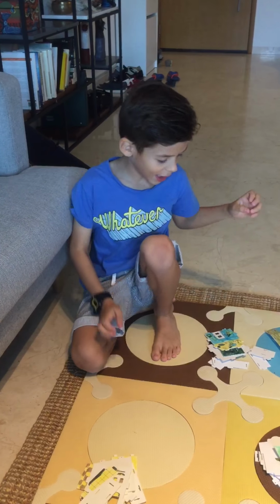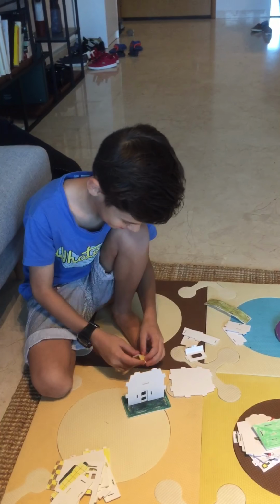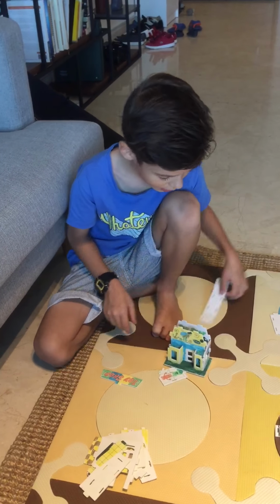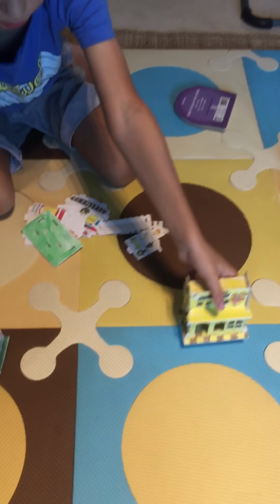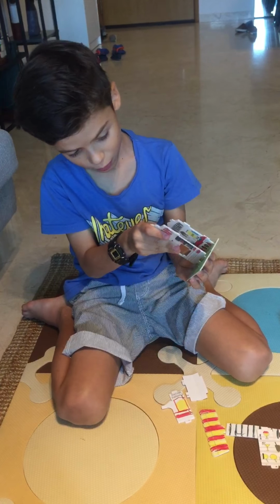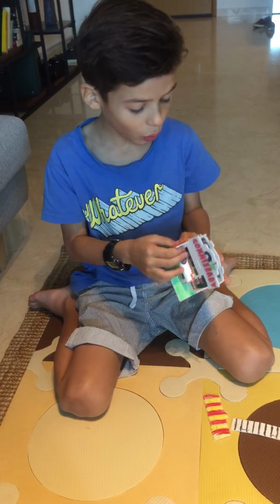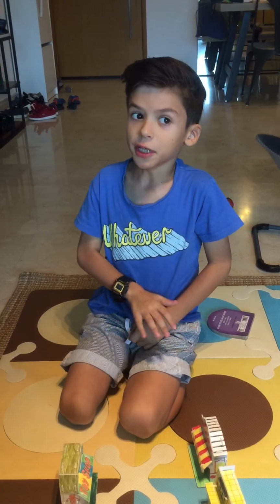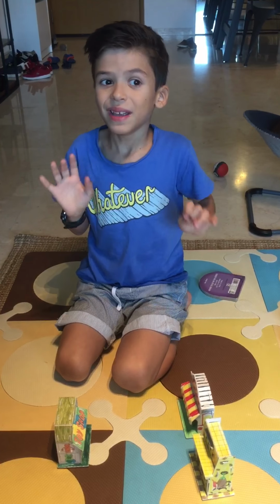Super fun making a cardboard houses street